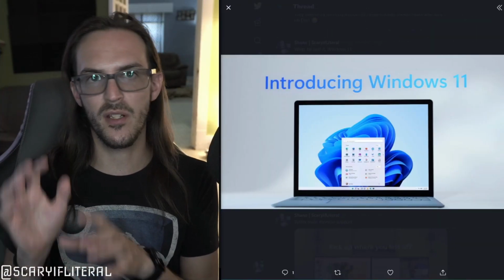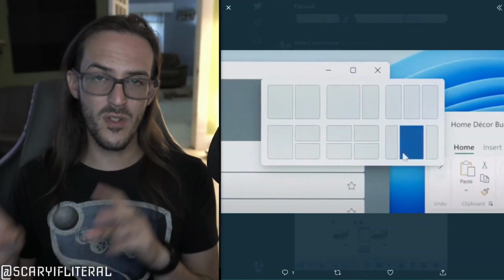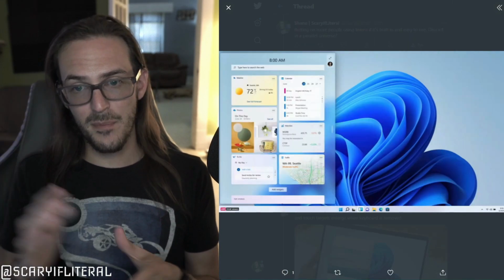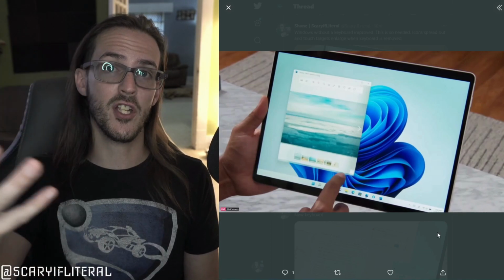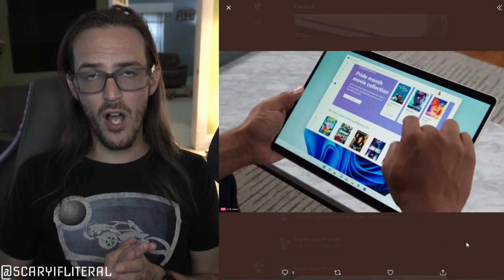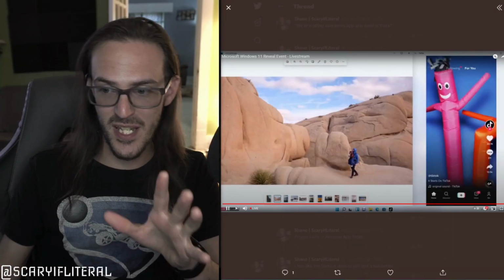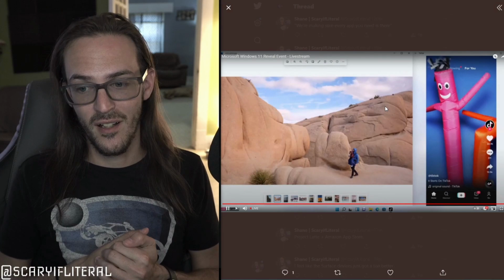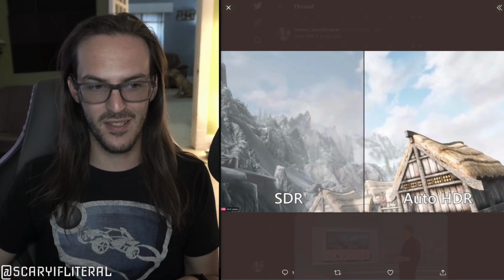Windows 11 launch event explained in 9 minutes